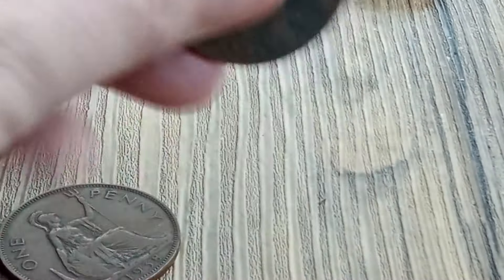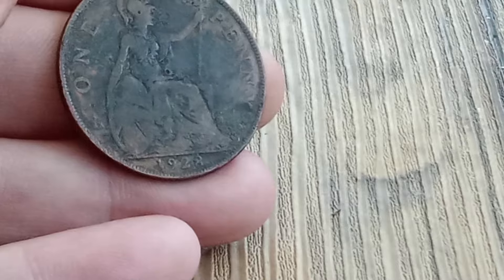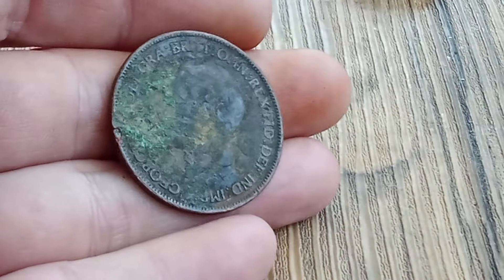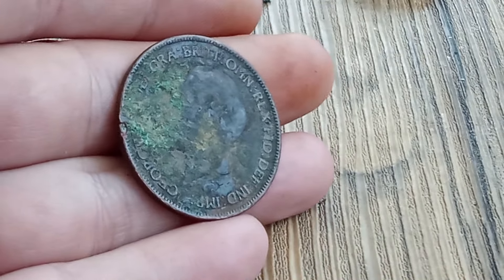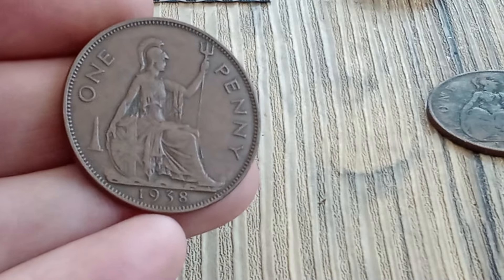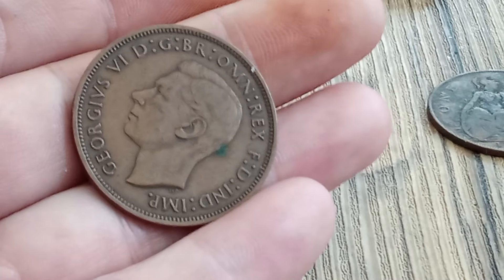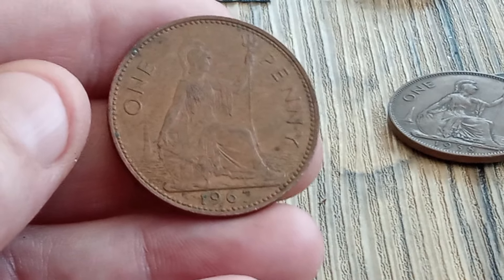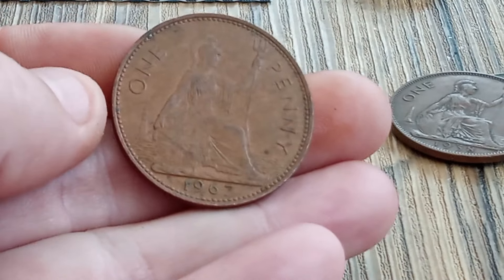Old One Penny Coins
Here we have some old one penny coins
Am I a rich person or am I only worth one penny